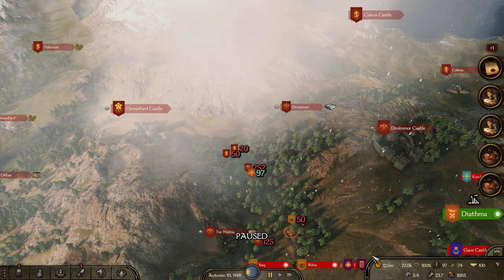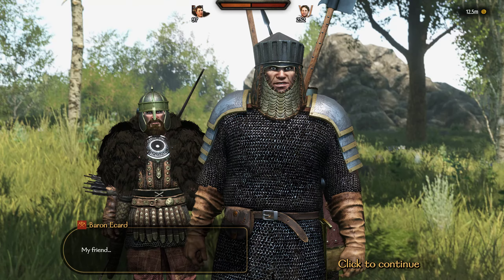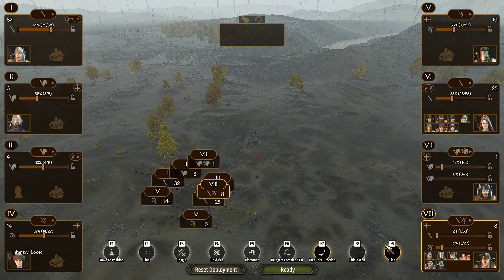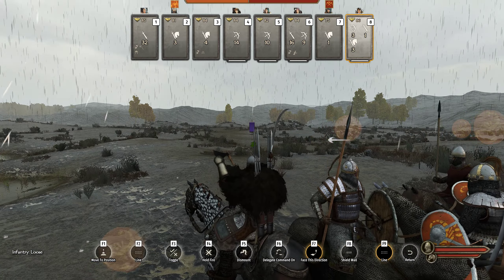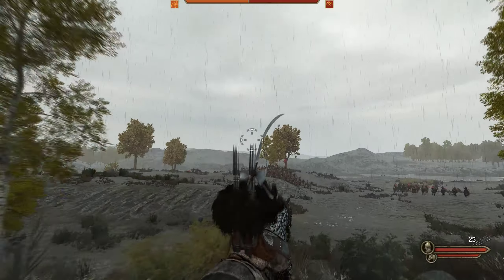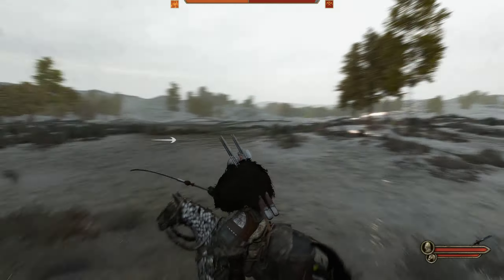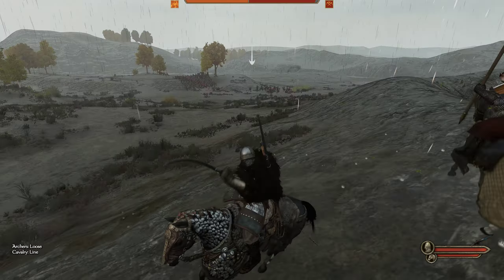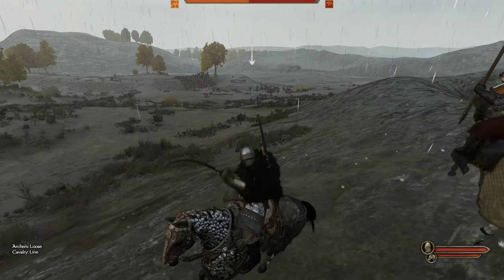Bannerlord Tactics: Small Scale Tactical Command, Part 2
Wrapping up this mini-series, I've tried my best to help players with smaller armies use tactics to win battles. It's not nearly as potentially dynamic as larger battles can be, but even with 6-10 guys per corp, you can outmaneuver the enemy pretty well and crush the opposition.

Any challenge where success is assured is no challenge at all.

My campaign is an extremely late-game campaign where I am resolved to give no peace to these scum Kingdoms attacking me - seven of the eight have been at war for years, with only Sturgia at a neutral stance. My family of warriors is now large though and with what remaining strength and valor we can must, we stand against the map of Calradia.

 Join me on this adventure if you like huge battles, the use of advanced tactical maneuvers and intense Bannerlord gameplay, and subscribe to my channel if you want to follow along. This campaign is very lightly modded,

For the battle size unlocker mod(stable with 1.27 once you disable the dll feature)

Headlining this episode was also the use of the Dismemberment mod. It's highly customizable and works seamlessly with the new beta(and versions back to 1.15). I thoroughly recommend it if you enjoy carnage!:

I use three mods:
 Lord Retinue Uptier(Makes the enemy forces stronger, much less peasants and lower ranked troops)

Improved AI Troops(Also makes enemy lords and their armies tougher by giving them a higher daily xp rate. This means you'll routinely face armies with HUGE numbers of the highest tier units, sometimes four or five times the normal amount in vanilla Bannerlord)

 Death for all: This mod allows you to set the rate at which nobles die more often. I want both a harder challenging late-game but also a more realistic game. If you're cut down with a massive aserai two-handed axe, you shouldn't just be injured 99.9% of the time. It's a very customizable mod so you can just a little more death or set the death rate so high you get several deaths every battle. The number I often like is '10', some deaths but not a massacre of nobles...

I've also used Realistic Battle Mod in the past and highly recommend it for Ai and battle realism BUT I find the pace too slow for my taste and the AI is actually rather predictable after a half dozen battles. Still I wanted to put a plug in for it here, it's a GREAT mod and highly configurable.

Much of the music and inspiration for this and other videos in the channel are inspired by Epic History TV - probably THE best channel on youtube(and the internet for that matter) covering the Napoleonic wars. With amazing work Epic History TV takes you through the dramatic and incredibly story of Napoleon covering all of his most famous battles. I HIGHLY recommend it.